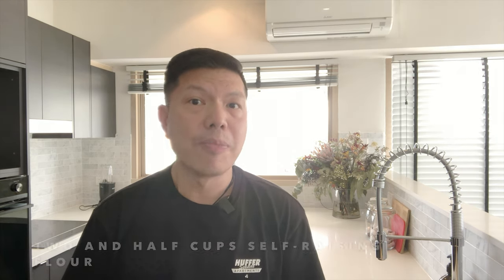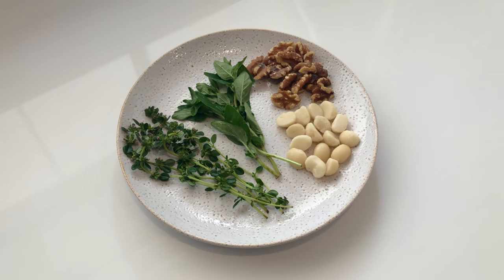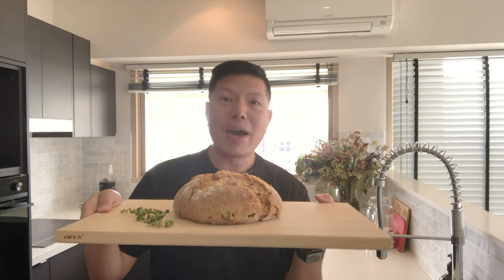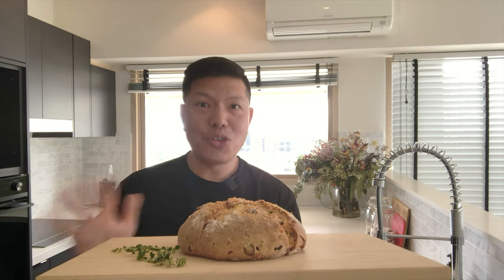Australiana / Olive Damper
This week's recipe was inspired by Paddy Joe Cooking. I have never had a damper until I saw him making and became curious about it. I added my own take with this damper recipe with polenta and green and black olives. You can't go wrong with this easy to follow recipe.

Music featured in vlogs are available in "Weave The Story" playlist on Apple Music and Spotify:

Hey everyone, I'm Sophian. Originally from Singapore, I have lived in Sydney, Scotland, San Francisco, Dubai, and Bali. I am currently based in Lisbon, Portugal.

My vlogs are about my life in Lisbon, Portugal (the good, the challenges, and the wonderful bits) and exploring the region. I will be sharing some insights and perspectives of this beautiful city including cooking when I get that saudade feeling for home. I hope you'll stick around (: